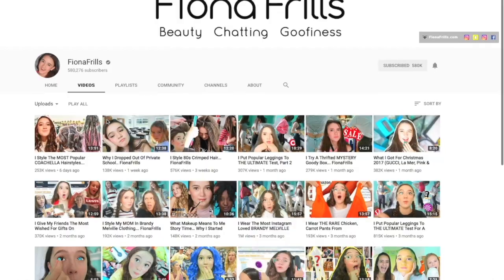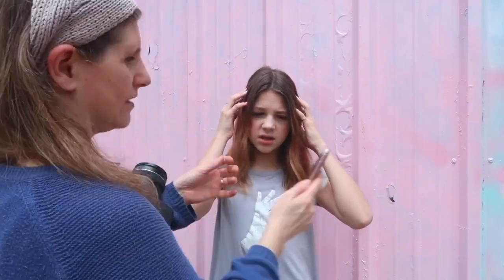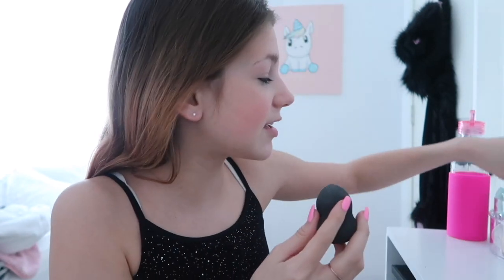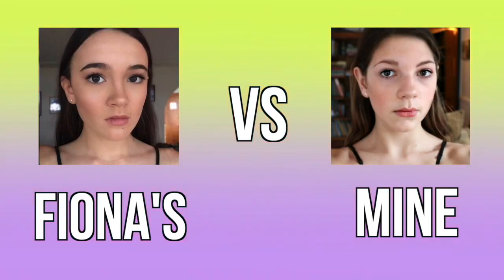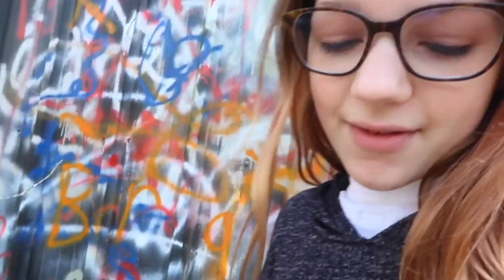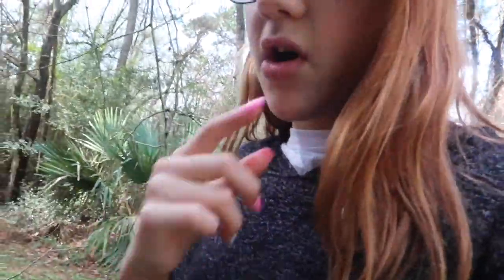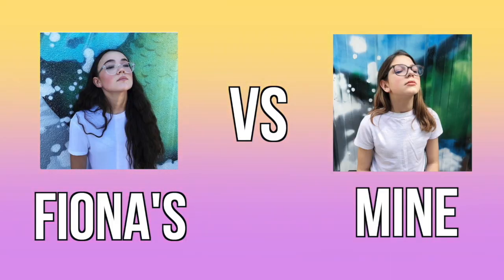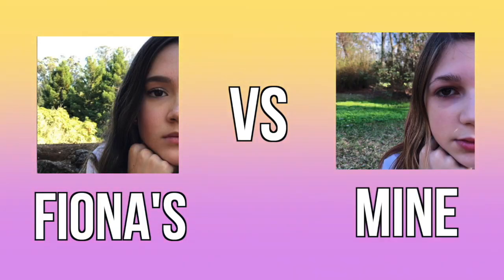Recreating Fiona Frills' Instagram photos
How did I do recreating 5 of my friend's, Fiona Frills, Instagram photos? Who should I do next?

PRIMER -
FOUNDATION -
Bronzer -
Benefit Cosmetics Hoola Bronzing Powder 0.28 Ounces
CONCEALER -
HIGHLIGHTER -
BLUSH -
Tarte Amazonian Clay 12-Hour Blush
EYESHADOW -
MASCARA -
LIPS -
Colourpop Supernova Shadow
Colourpop Amber Lipstick
SETTING SPRAY -
Urban decay
FIONA FRILLS -

ANNIE'S Slime SUPPLIES:
1 gallon of Elmer’s glue on Amazon